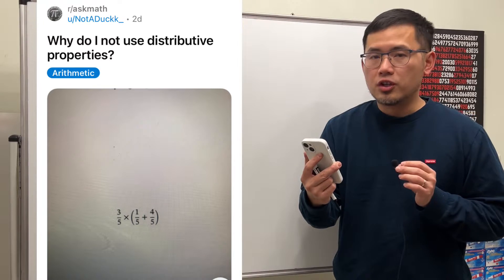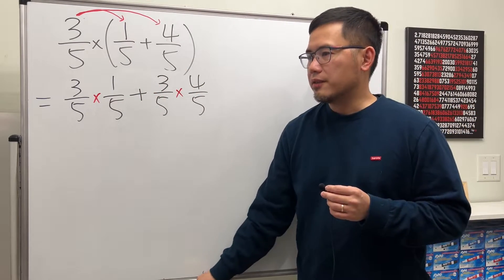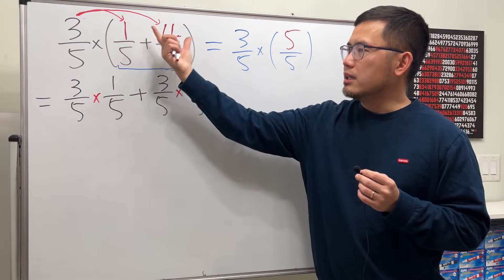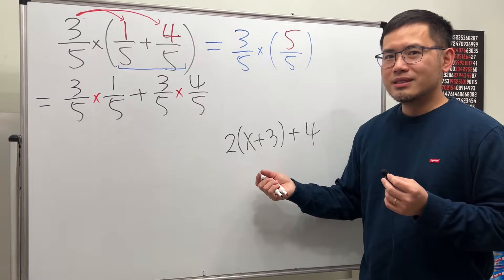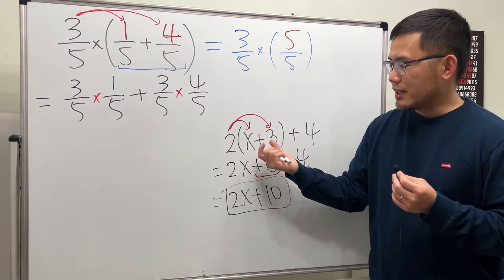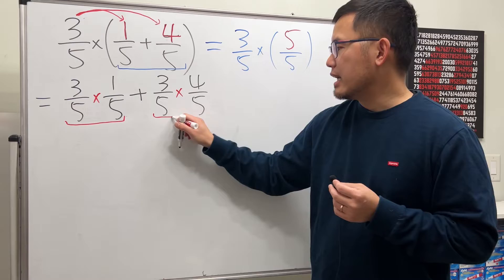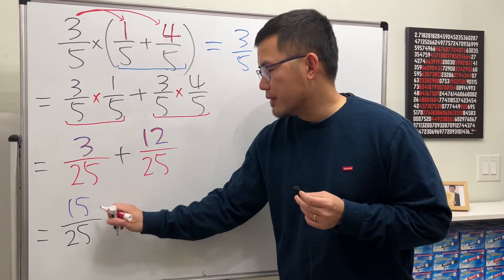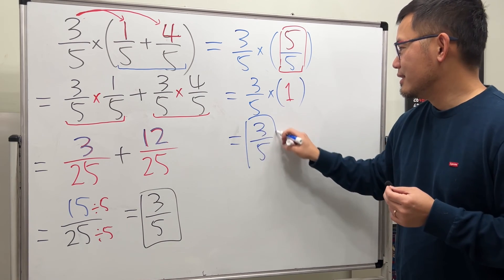Why do I not use distributive properties? Reddit order of operations with fractions problem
We will go over an order of operation problem with fractions: 3/5 * (1/5 + 4/5)